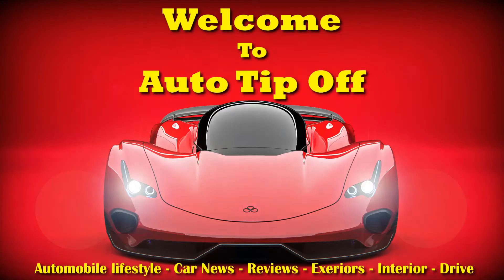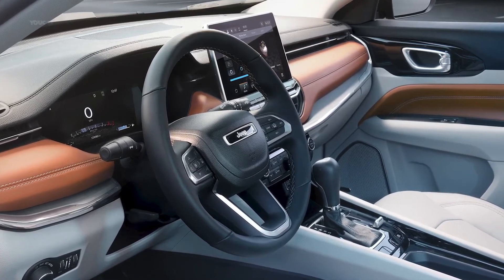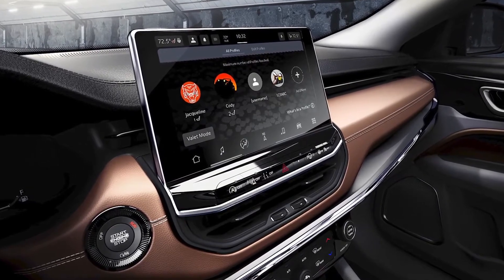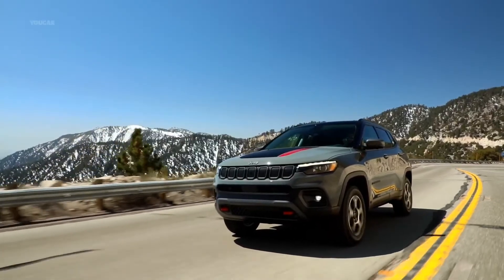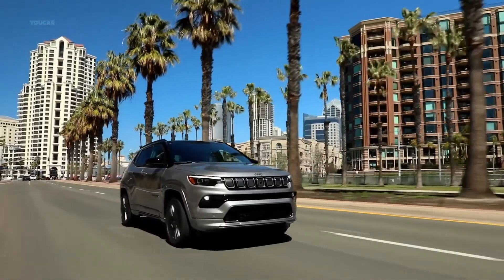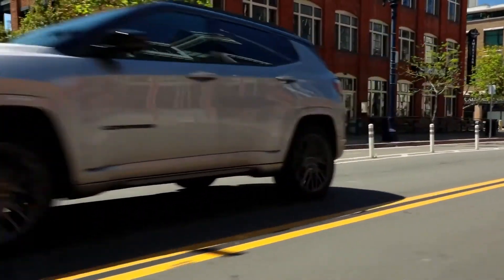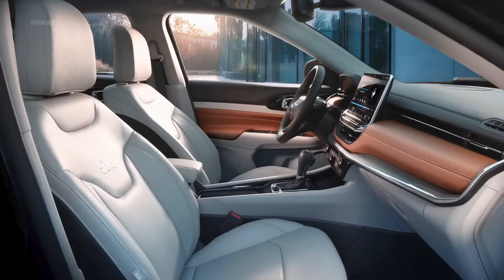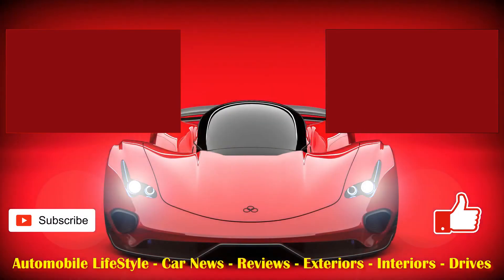2022 Jeep Compass | Interior | Overview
The video is about the new 2022 Jeep Compass and covers the interior, exterior, and is rounded off with an overview (summary). Unlike the Compass 4xe, this model 2022 Jeep Compass features only one fuel door on the passenger side. This year, though, we expect the 1.3-liter to be the prime engine choice for the mild-hybrid version of the Compass. The transmission could be an updated version of Getrag’s 7-DCT 300 transmission. The new 2022 Jeep Compass features an enhanced exterior design that combines premium craftsmanship with iconic Jeep styling. The on-road models get a new signature seven-slot grille surrounded in High Gloss Black accents that draw focus to new slim, expressive LED headlamps. At the rear, we see revised LED taillights, along with a new bumper. The front bumper has been redesigned, and just below the front grille, a horizontal slit stretches across from one fog lamp to another. The Euro-spec 2022 Jeep Compass gets the same engine options as before. A 1.3-litre turbo-petrol engine is on offer, which is available in two states of tune – 130 PS and 150 PS – both with 270 Nm of maximum torque on offer.

Don’t miss My Newest videos: Press the little bell ((🔔)) to get notifications. We need you people, to make our channel grow.

How to find a source of information to create automobile videos, the following could help.
1- 2020 Rolls Royce Phantom ($1Million)

❤️  visits EPA's website. For more information about Fuel Economy

visit the National Highway Traffic Safety Administration (NHTSA) and Insurance Institute for Highway Safety (IIHS) websites